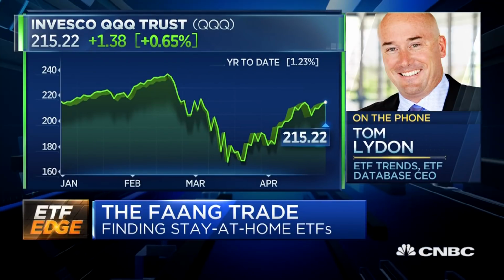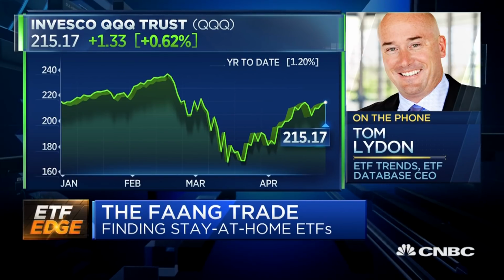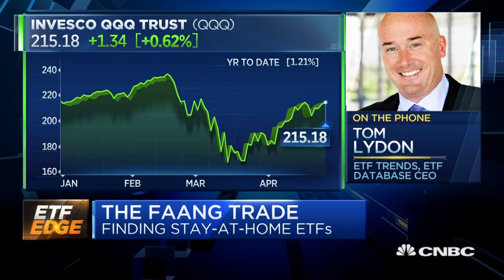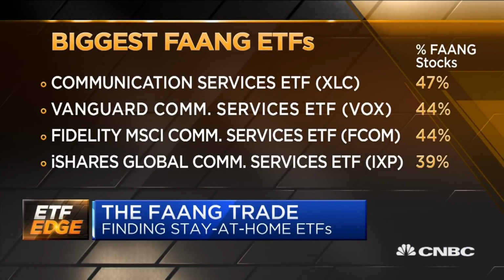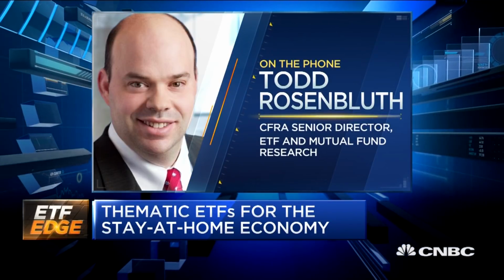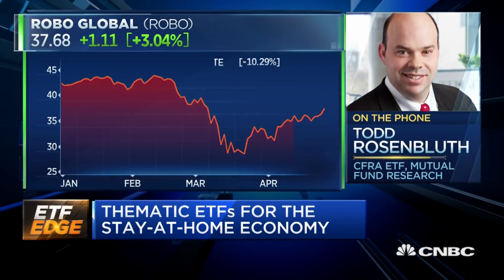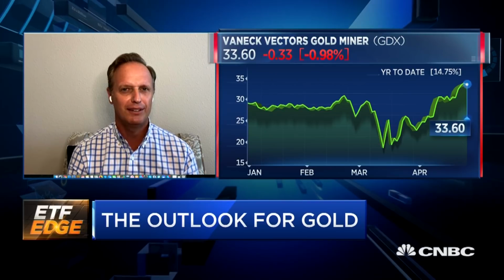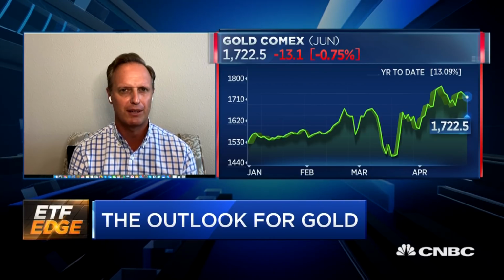ETF Edge, April 27, 2020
CNBC's Bob Pisani breaks down the latest headlines in the exchange-traded fund space with Jason Bloom, director of global macro ETF strategy at Invesco, Tom Lydon, CEO of ETF Trends and ETF Database, and Todd Rosenbluth, senior director of ETF and mutual fund research at CFRA Research.

CNBC TV